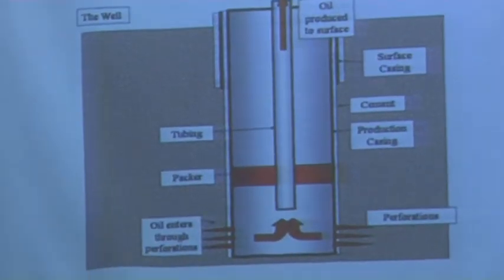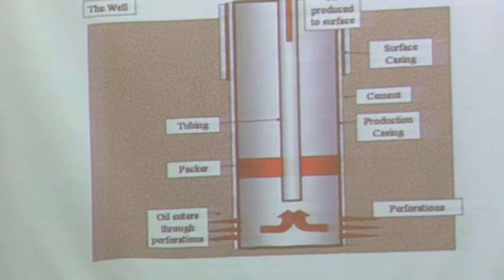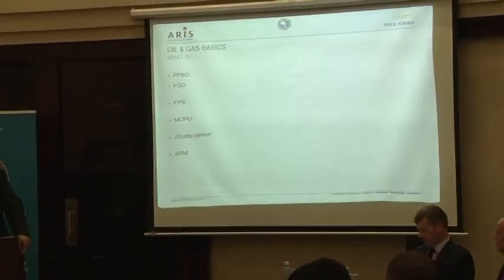Oil and Gas Insurance Workshop video 2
Zep-Re held an Oil and Gas Insurance Workshop from 17th to 18th November 2015 at the Crowne Plaza, Nairobi.